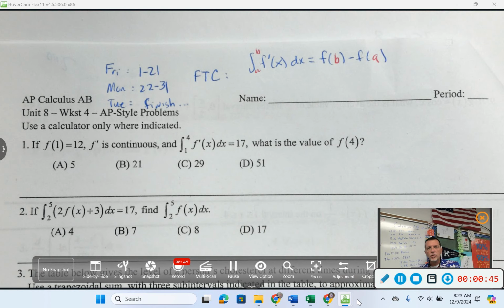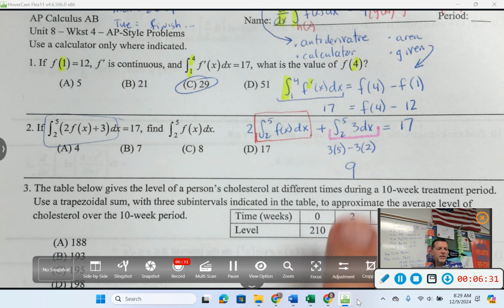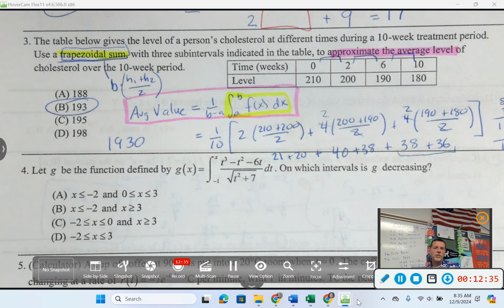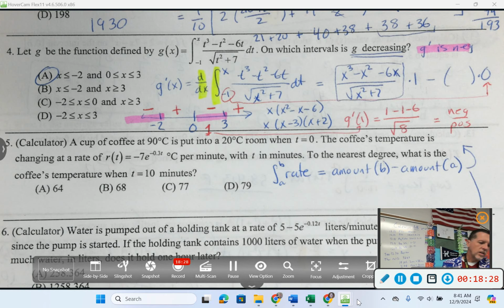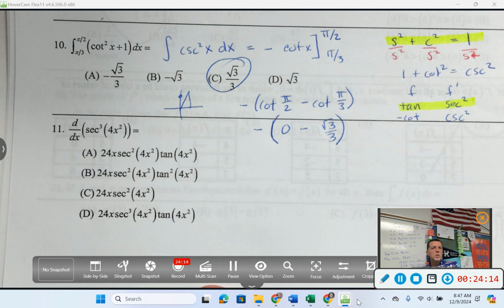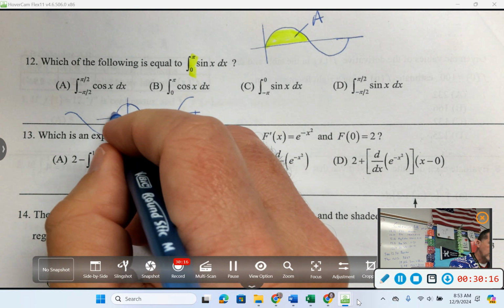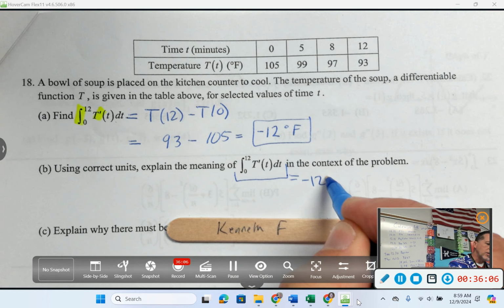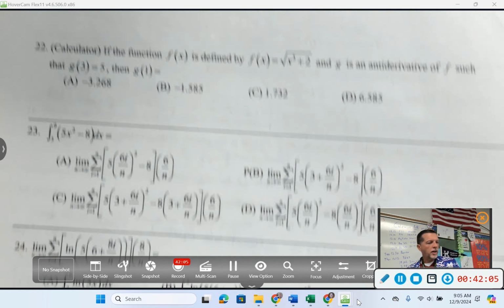Calc U8 Review Part 1